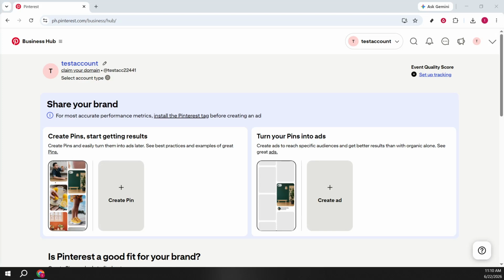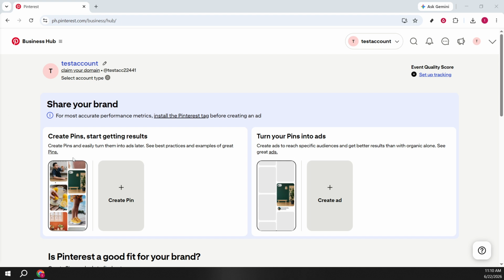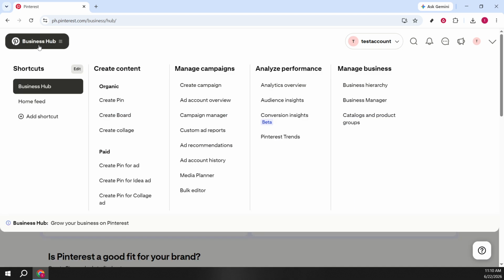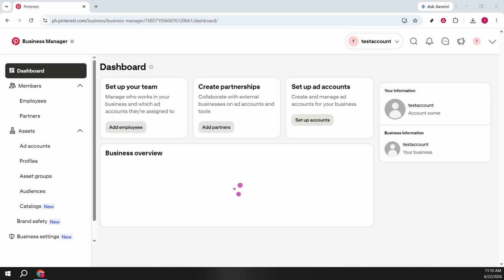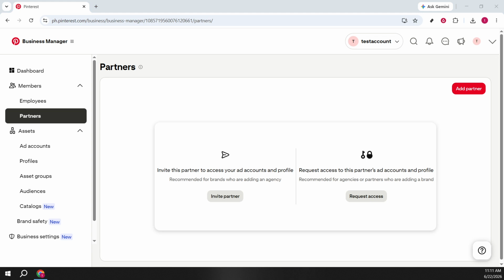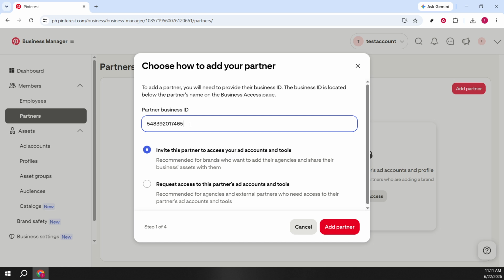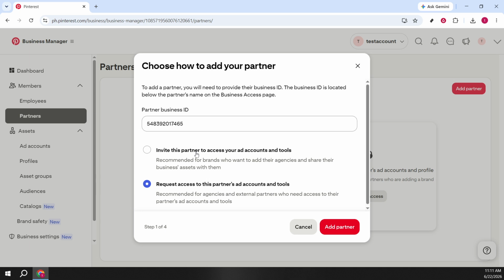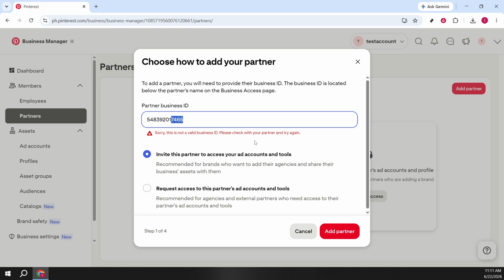How To Give Access To Pinterest Desktop Account [2026 Guide]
How To Give Access To Pinterest Desktop Account